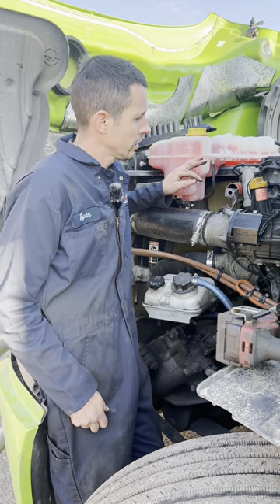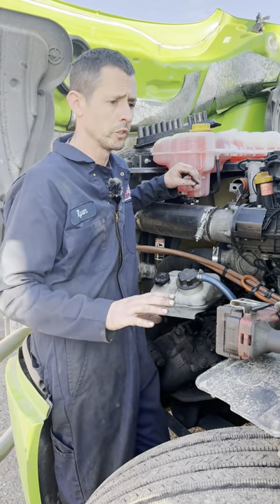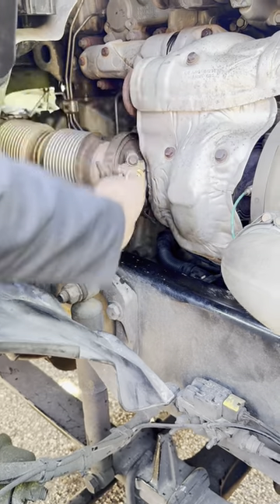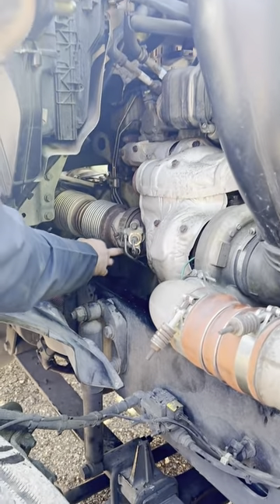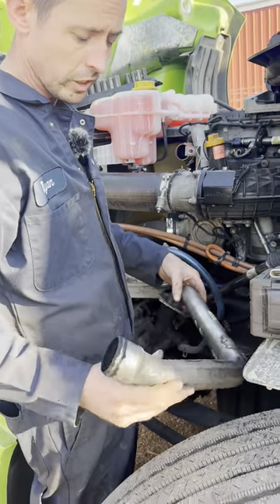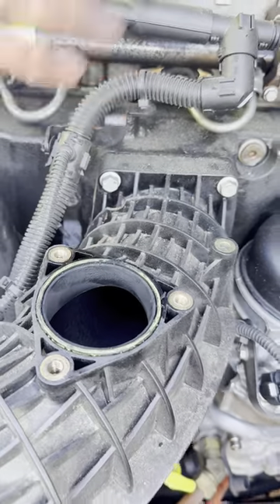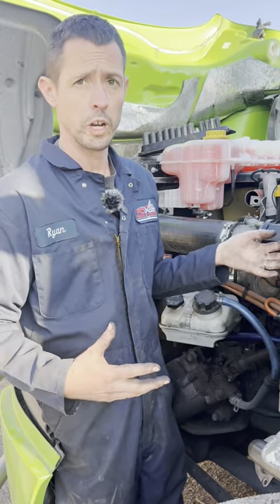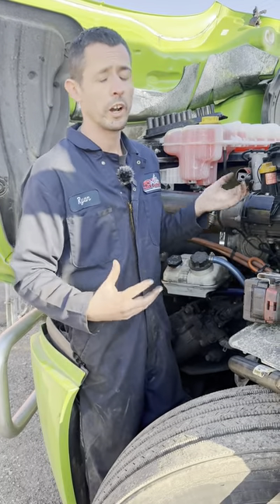EGR cooler leaks from this Freightliner Cascadia, how to tell your EGR cooler is bad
When your truck leaks coolant, you might want to check out the EGR cooler. In this video, Ryan shares with you how to tell that you have a leaking EGR cooler in Freightliner Cascadia. This might also apply to other semi trucks.